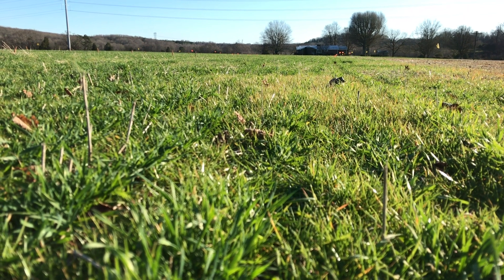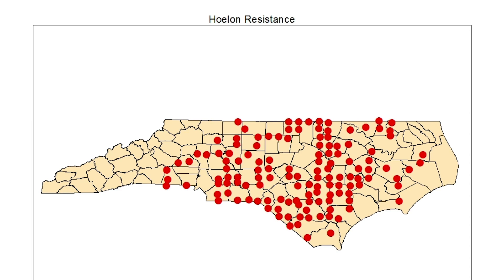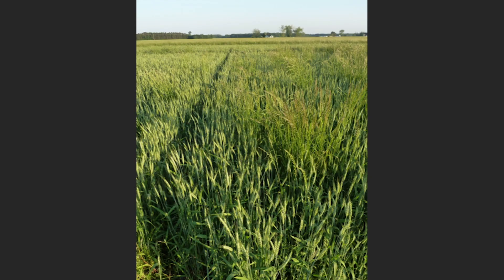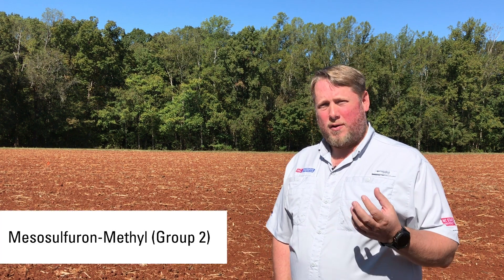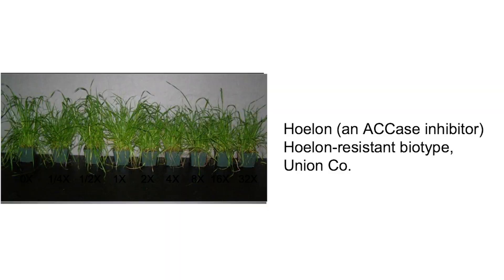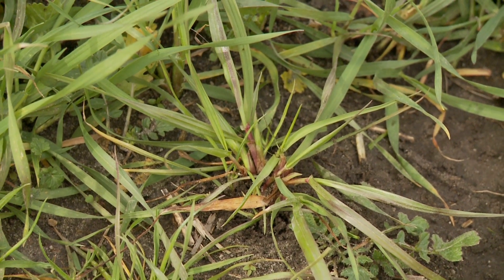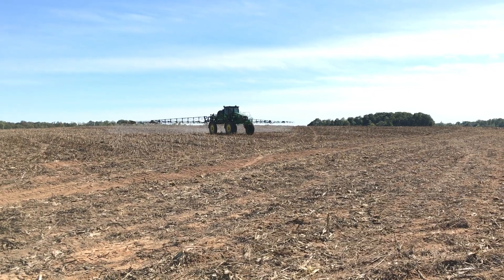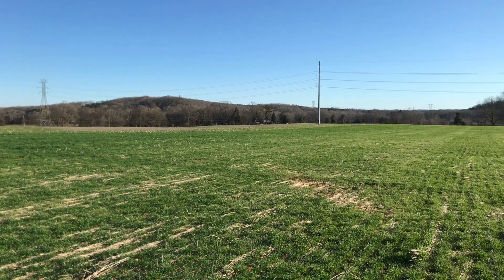Post-Emergence Control Strategies for Italian Ryegrass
Before top-dressing, we want to terminate any weeds that could compete with our crop. Learn from Dr. Wes Everman about post-emergence control strategies for our worst problem weed in small grains – Italian ryegrass.